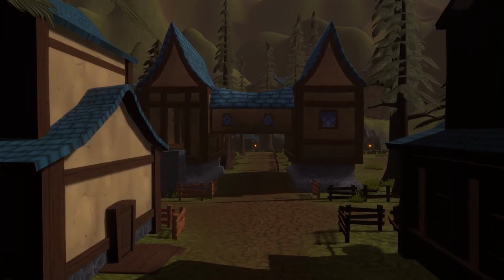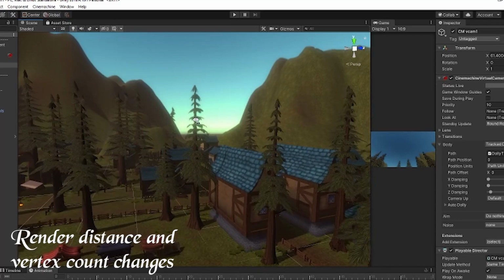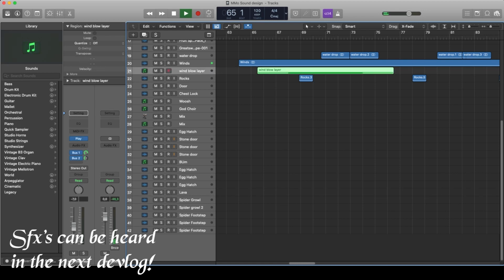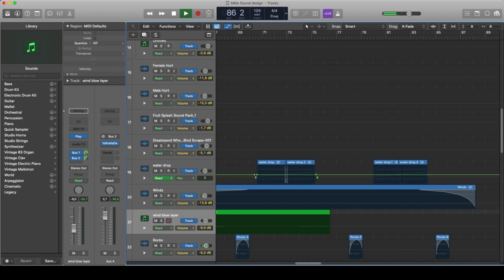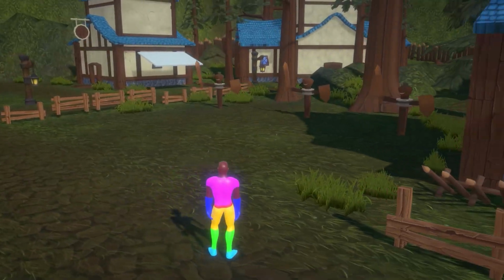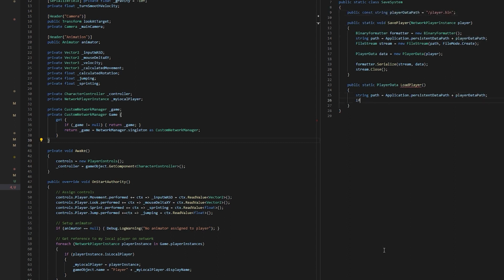Indie Devlog Ep 02 - Enemy reveal, Platforming, Character Controller and more!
Devlog number 2! In this video, we focus on our brand new area which is the spider cave. The character is now fully textured and incredibly smooth. The whole village has gotten a make-over as well!

Time Stamps:
0:42 Intro
0:56 Art
3:11 Animation
4:03 Sound Design
4:38 Coding
5:28 Networking
6:37 Texturing
7:22 Outro

We post regularly and ask for input and feedback on a wide range of topics we're working on.

Be a part of the development!

Youtube algorithm section